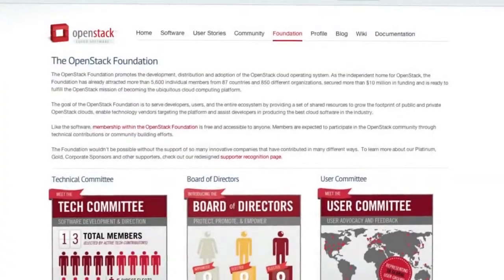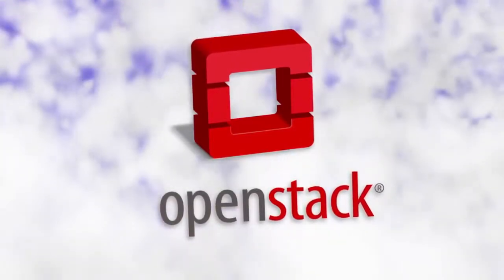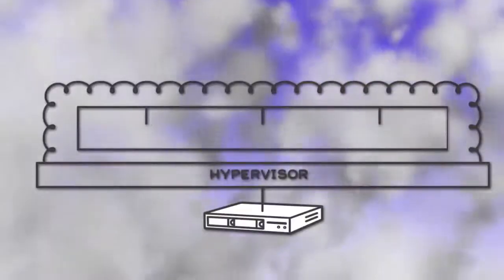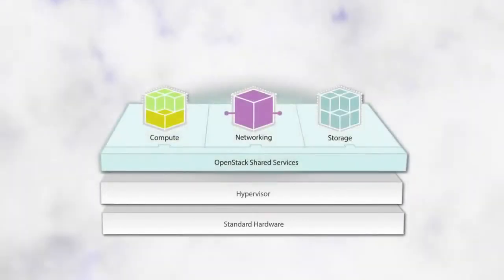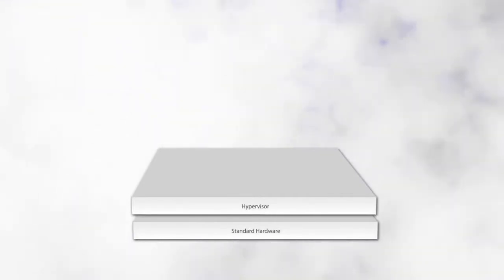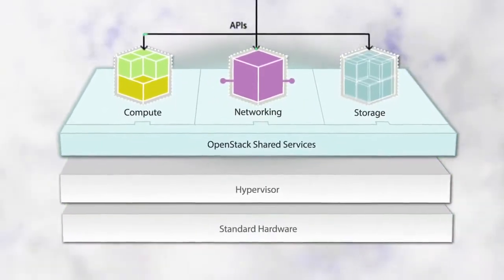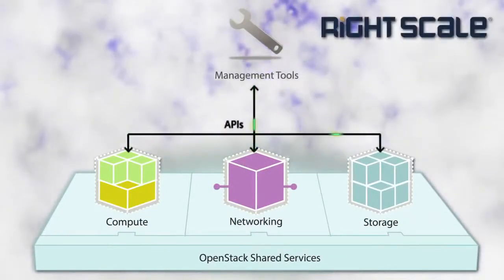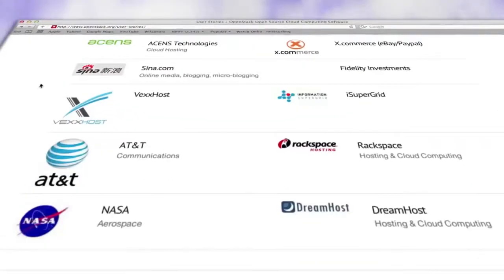OpenStack 101 What Is OpenStackgood